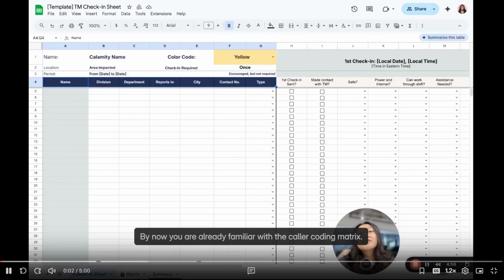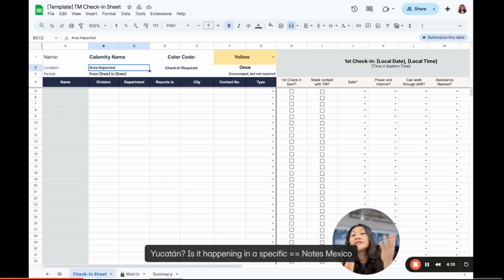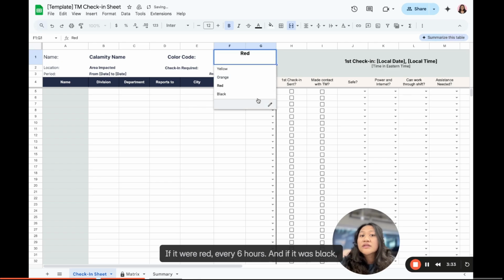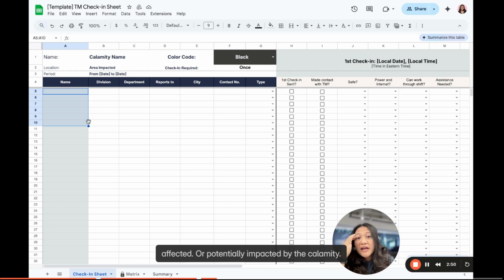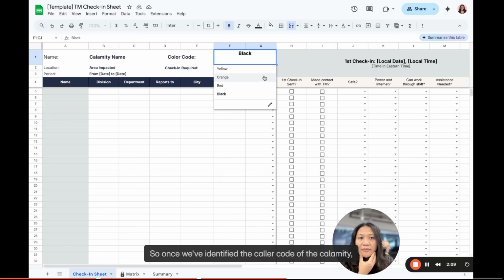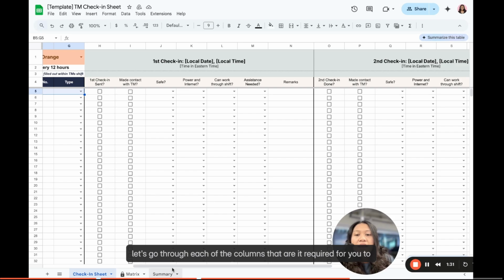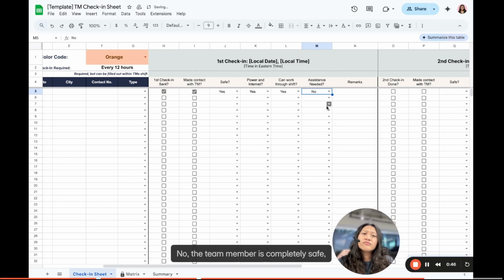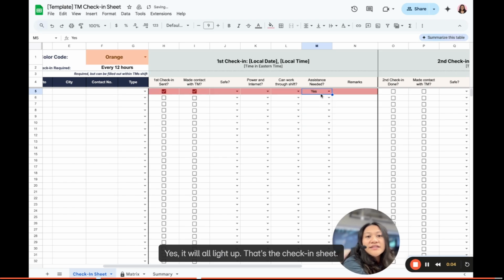TM Check-in Sheet Walkthrough